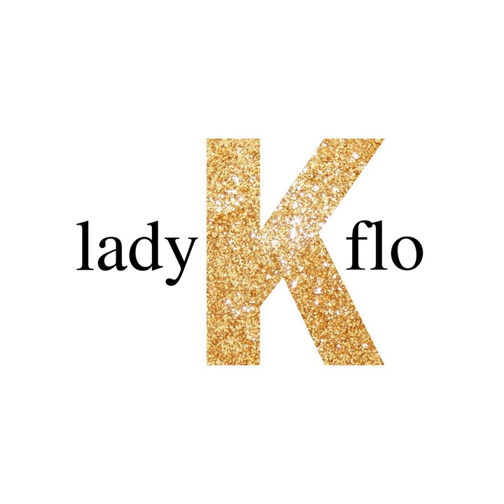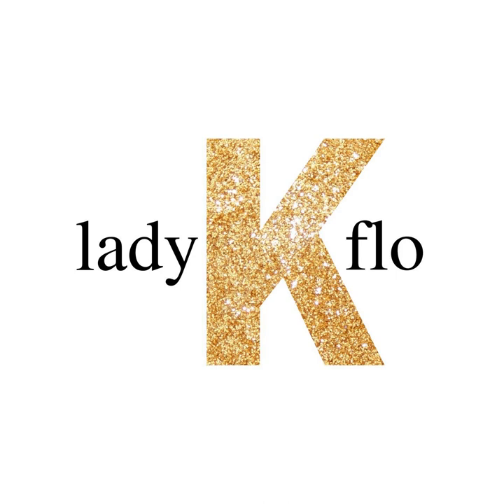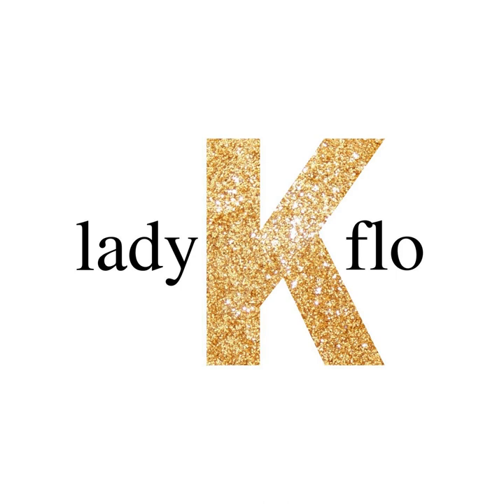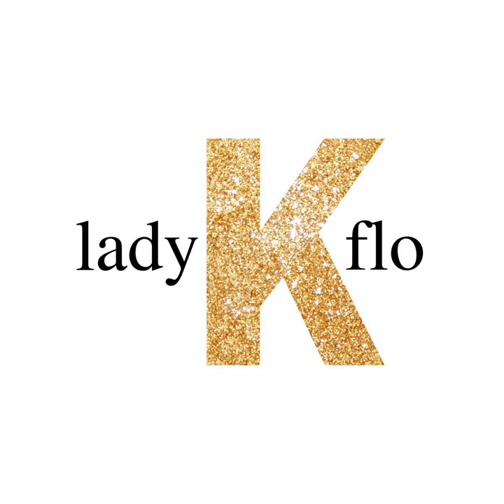Paris Street Rainy Day - Podcast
The painting Paris Street; Rainy Day snapshots a beautiful moment on a typical, even dull, day. French painter, Gustave Caillebotte titled this Rue de Paris Wet Weather – a simple name. Its plainness points to the piece’s subject. He gives us a slice of life. It’s an unromantic, realistic painting during peak Impressionism. At the same time it captures 19th century Paris with a fresh allure.

  Faces lack expression. Clothes belie the formal 1800s drab design. The weather stinks. Yet this portrait reminds us that Paris is magic. It’s a wonder of simplicity. Wet cobblestones shine under a jaunty green streetlight. Shadows play on their surfaces. Top hats and bow ties saunter in every direction. Each person carries an umbrella. Bodies relaxed, they take their time.